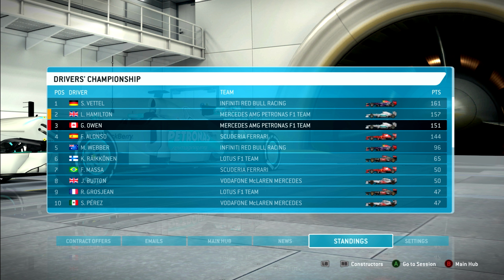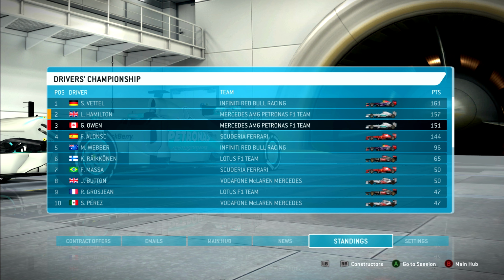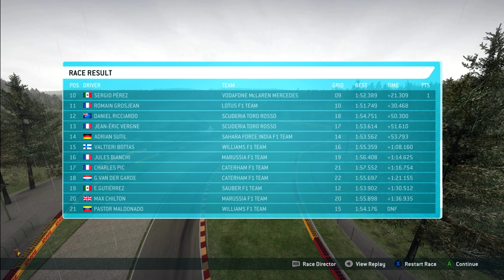RAIN. CONFUSION & LAST LAP CHARGE - F1 2013 Career Mode: Part 11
We face changing conditions, causing strategy confusion and a late charge in Spa.